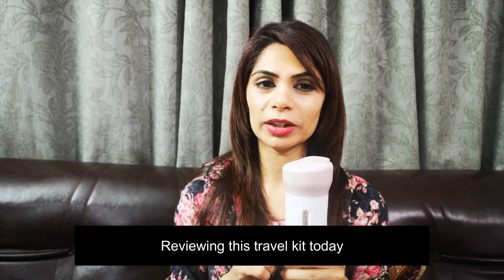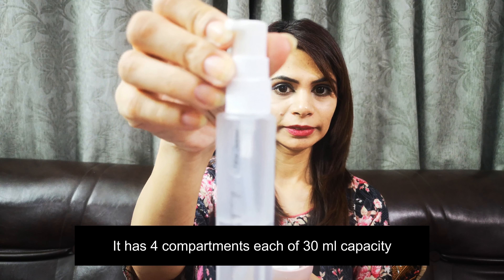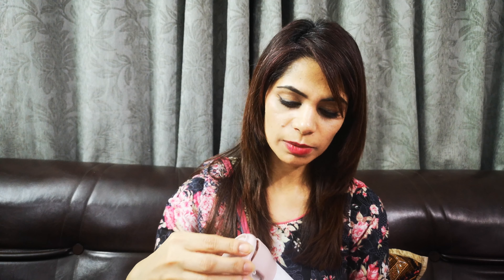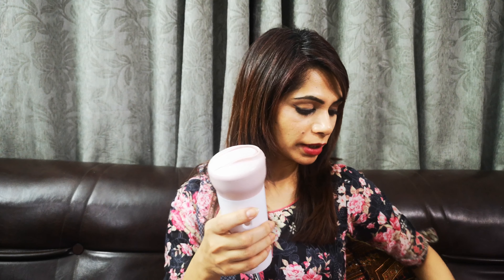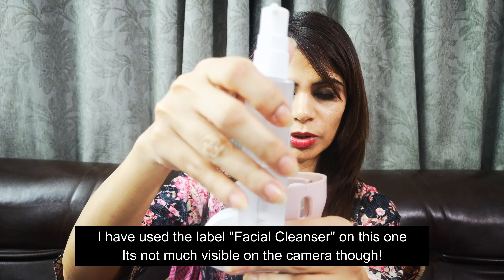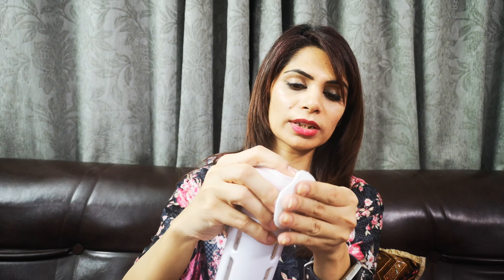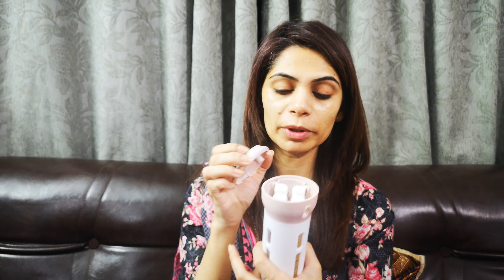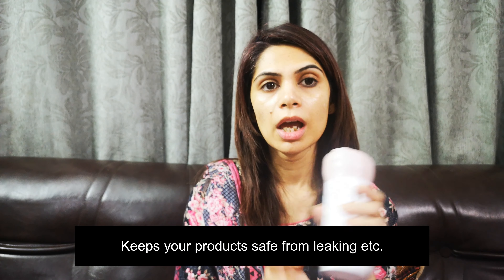Product Review | Travel Organizer | Travel Kit | Easy Travel Hack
Watch this review of an amazing travel organizer store.